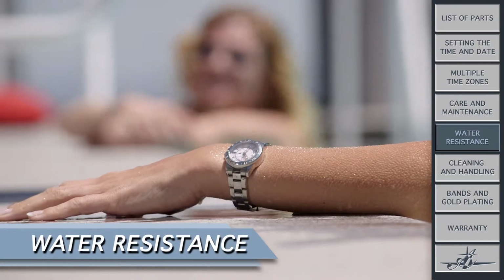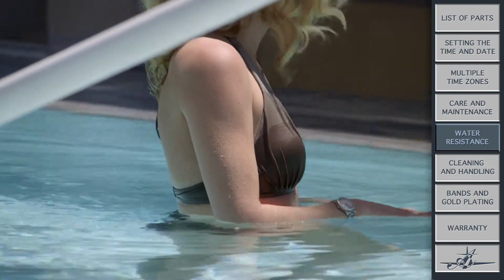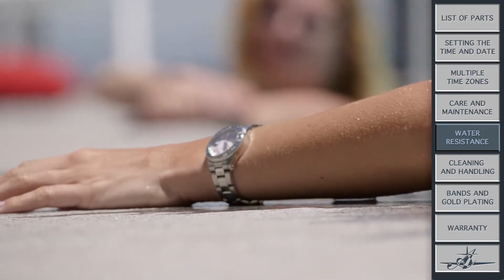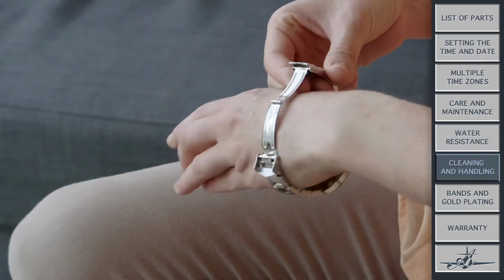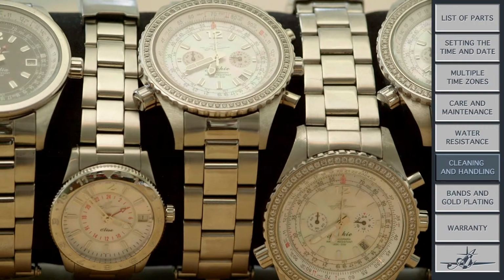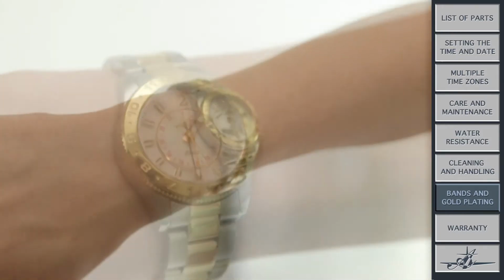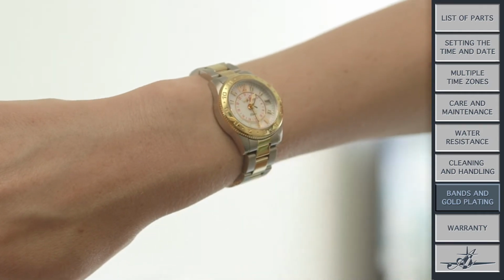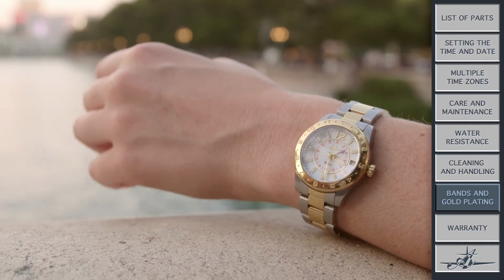Elise - Instructional Video Manual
Here is the official video watch manual for the Elise watch by The Abingdon Co.

This is The Abingdon Co. YouTube channel. Weekly doses of EMPOWERING stories and bios of AMAZING women doing adventurous things, along with some pretty cool watch vids.